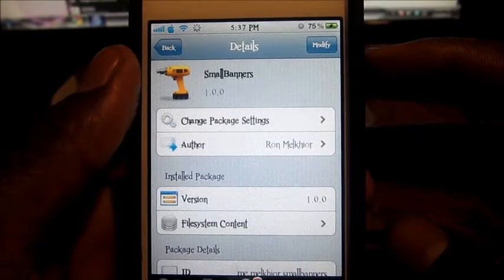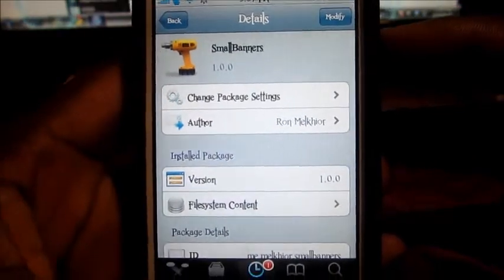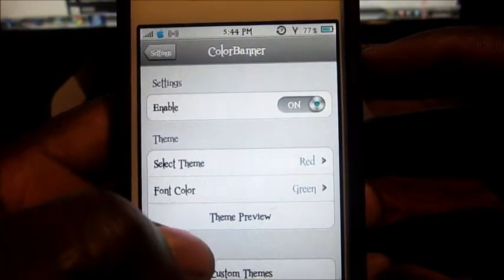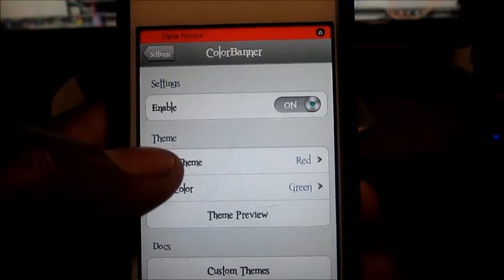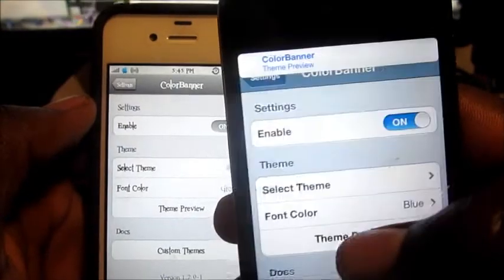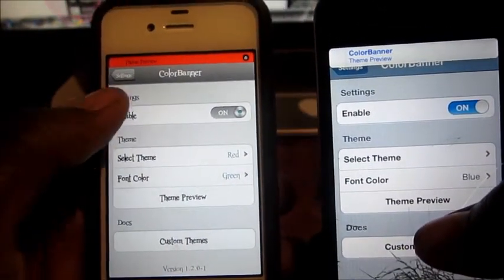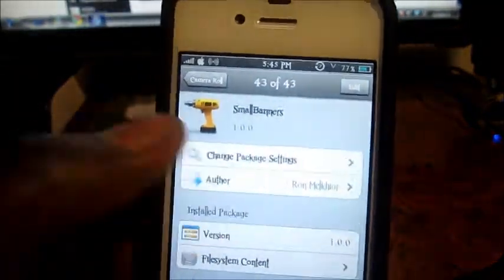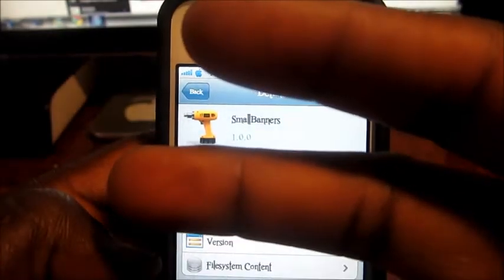SmallBanners - Make Your NC Banners Smaller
Tweak - SmallBanners
Price - Free
Author - Ron Melkior